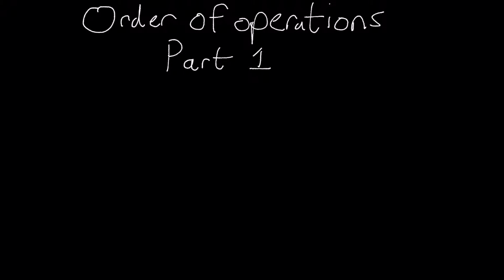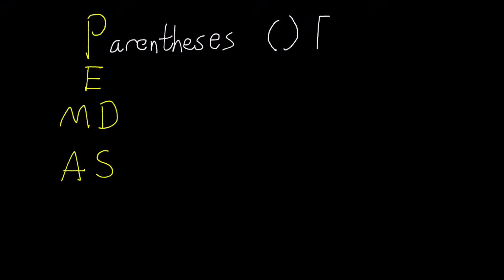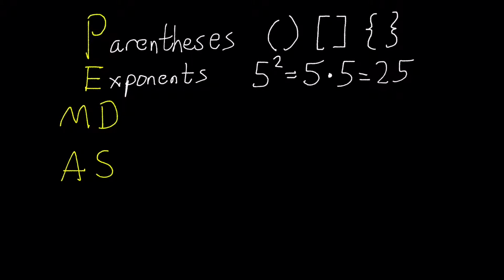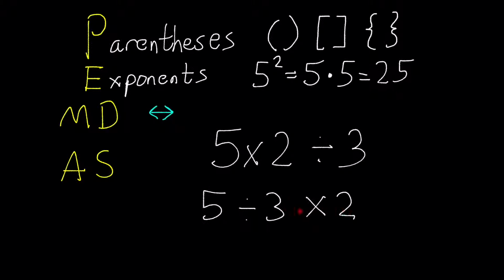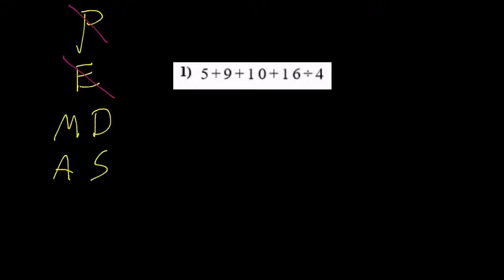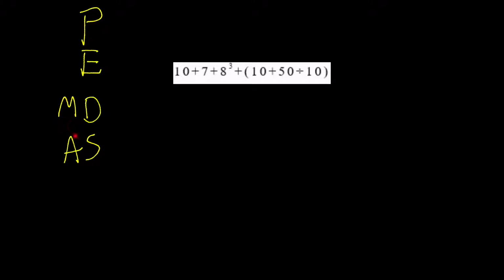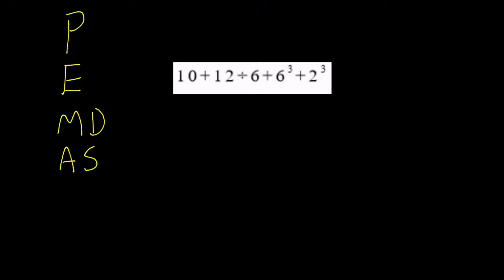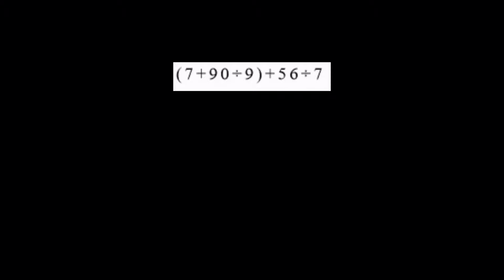Order Of Operations Part 1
Students are introduced to the order of operations and how to figure out what operation to solve first in an expression with multiple operations.